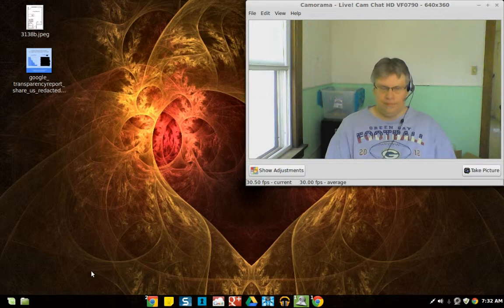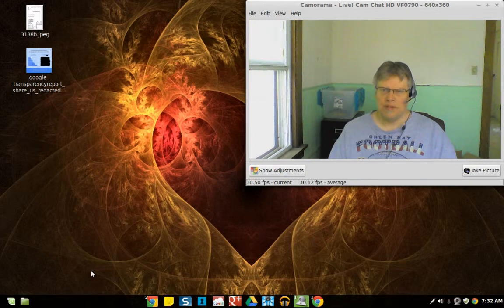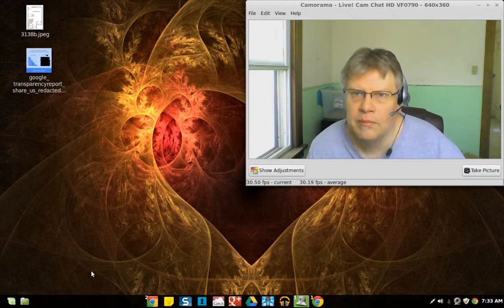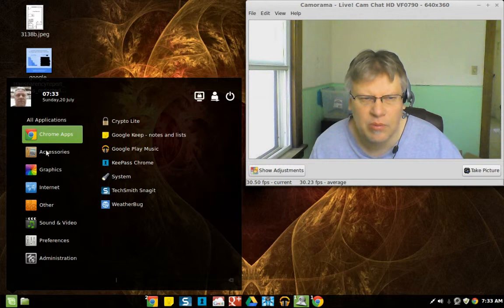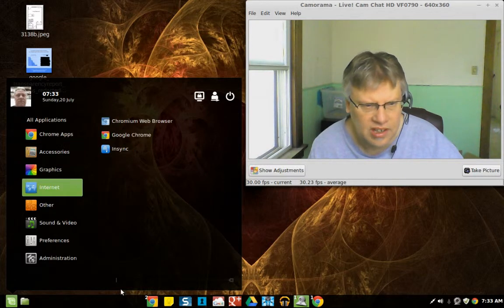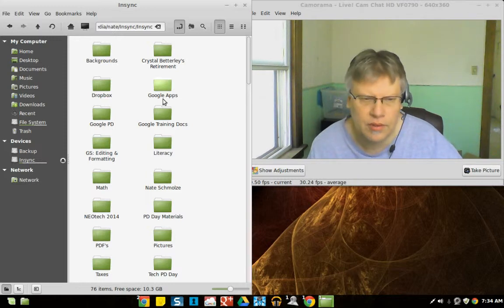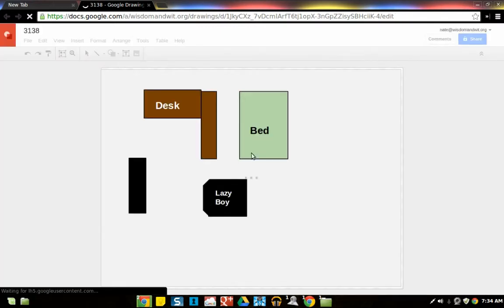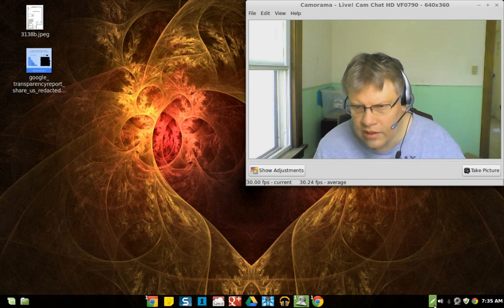SnagIt Linux Desktop Capture